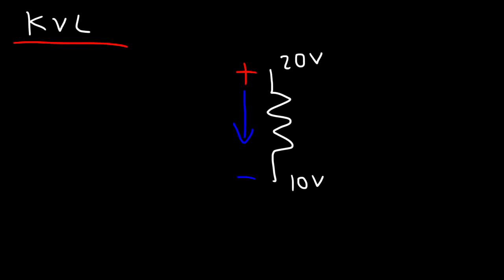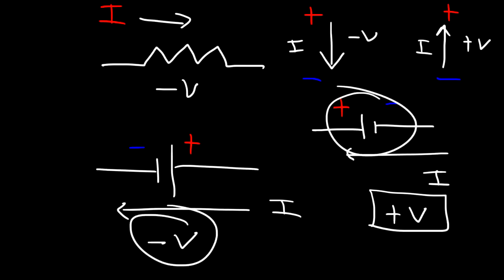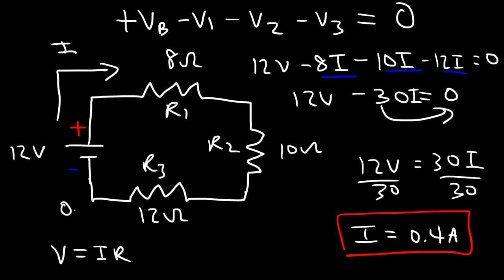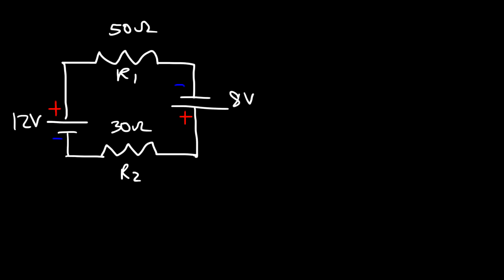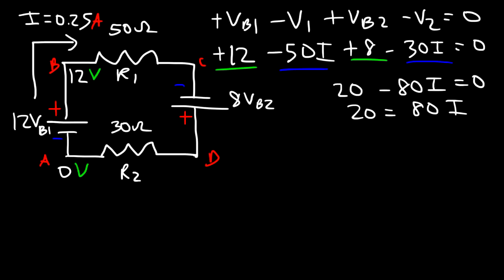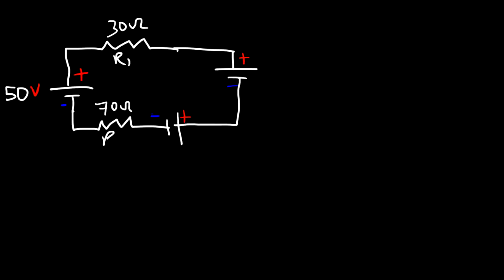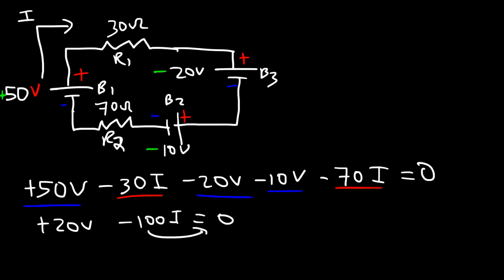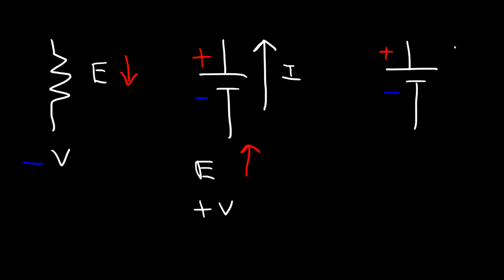E ,E Kirchhoff's Voltage Law KVL Circuits, Loop Rule & Ohm's Law Series Circuits, Physics